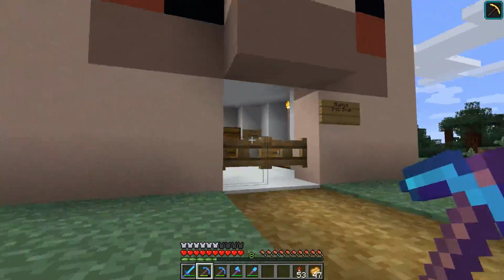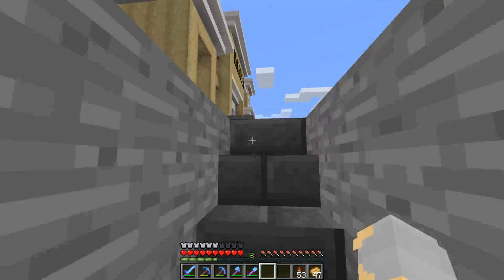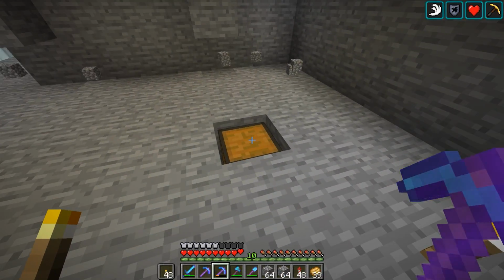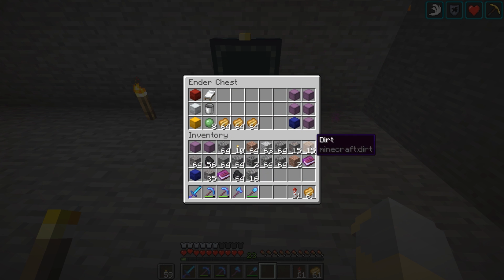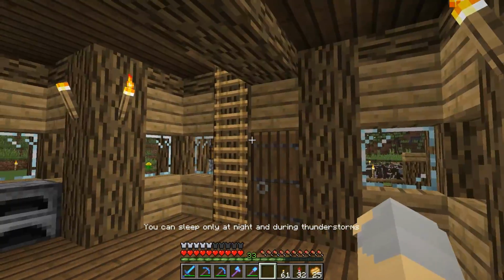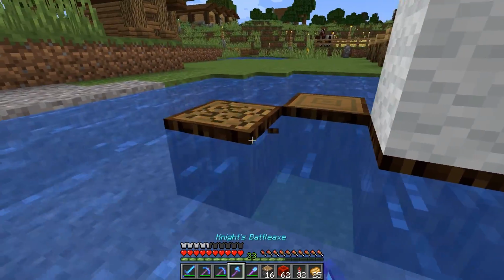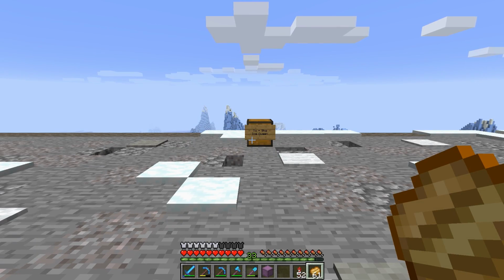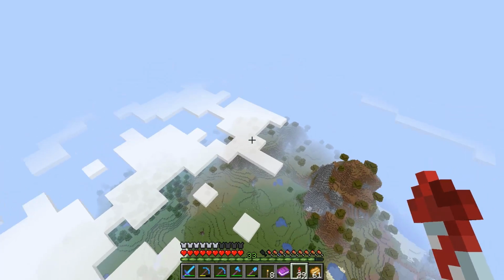Hermitcraft 6 - Ep 32: Tango's Bits & Icy Surprise